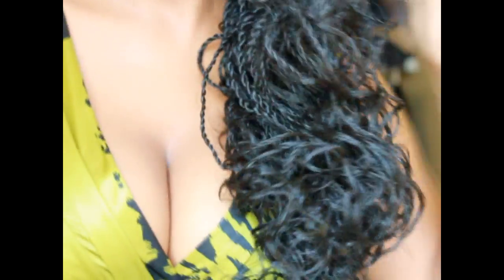Flexirod curls on Senegalese twists